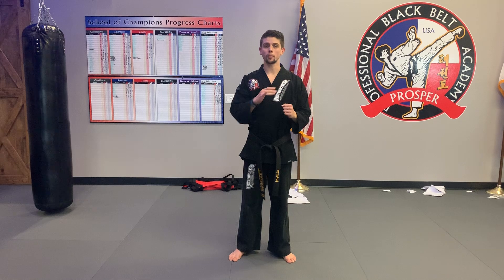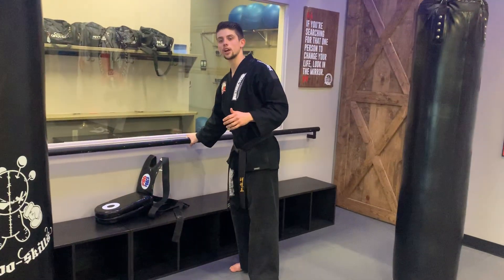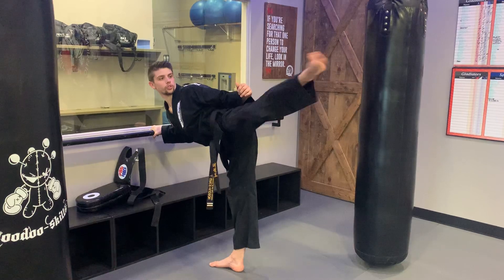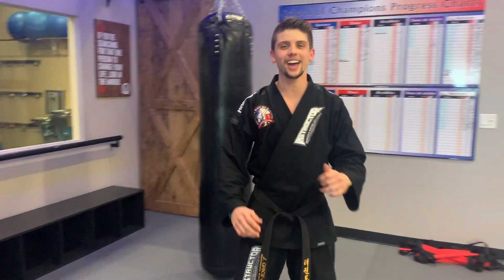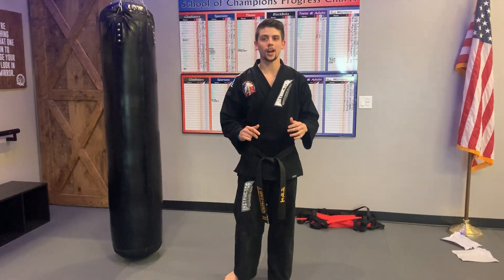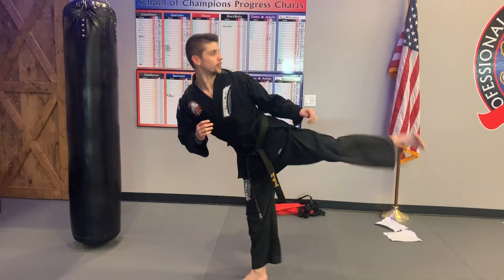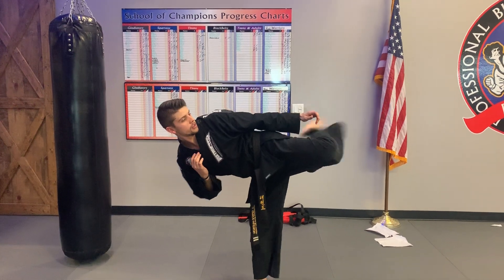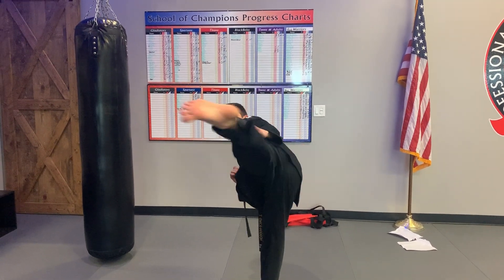30 Kick Round Kick Challenge!!! 30KickPBBA | Professional Black Belt Academy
Hey guys! Today we have a challenge for you! Mr.Hudson challenges you to the 30KickPBBA Round Kick Challenge. Make sure to send us your submission by using the hashtag and tagging us on Facebook, Instagram, and YouTube. Good luck and Happy Kicking!